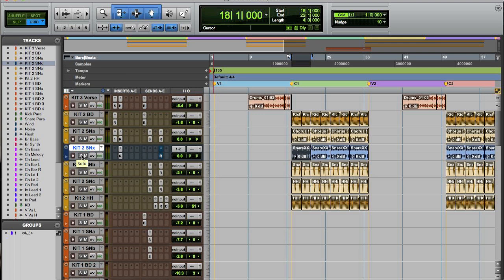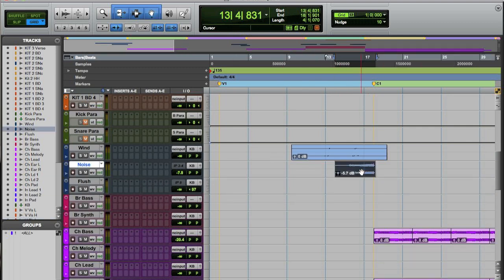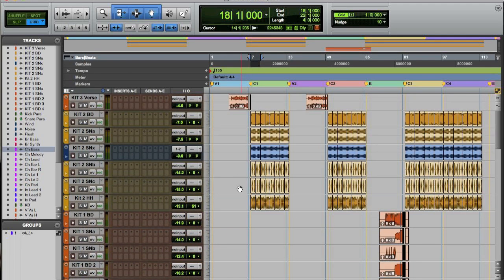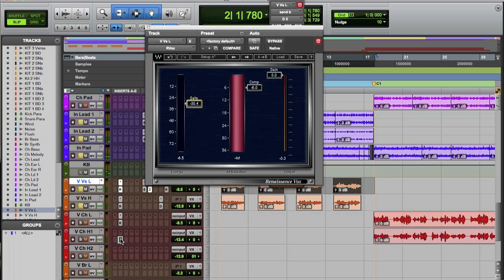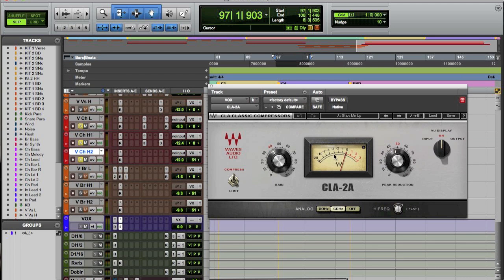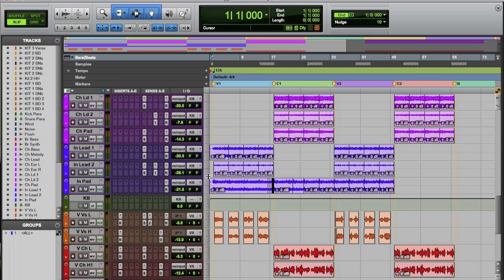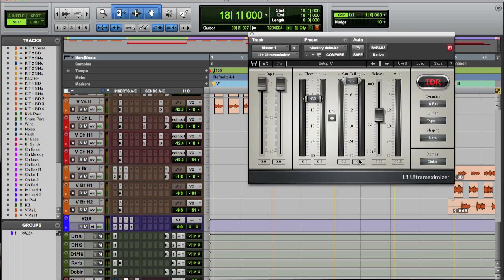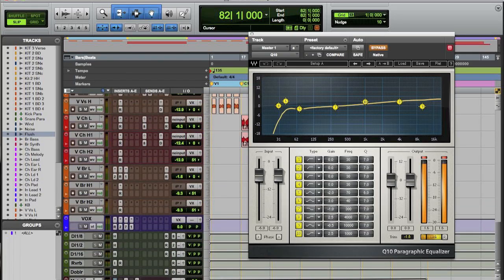Mixing 301 - Mixing pop music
Do notice that this is a master class video, so you are expected to understand something about mixing when watching this video, it is not explaining the basics of Pro Tools. Watch the video with annotations for more enjoyable viewing experience.

Quick navigation:
0:00 Beginning
0:30 Finished reference mix
1:40 Color coding
3:00 Mixer reset
4:00 Send effects introduced (Finnvox EMT plate impulses here: )
5:25 Panning
5:57 Fader balance
13:35 First listening pass
15:00 First plugin
19:29 Send effects applied
23:07 Delay throw automation
24:25 Vocal processing
27:55 Radio / Telephone effect
30:37 Vocal group processing
37:33 Vocal highpassing
41:00 Explanation why I mix against the master bus limiter
41:48 Keyboard group processing
46:20 Check that bridge transition sounds natural
47:12 Listening elements at lower volume
48:20 Side chaining kick to the bass
51:55 Fourth listen thru
53:40 Opening the last track
54:30 Final words
54:50 Mystery EQ in the master bus explained

Plugins used:

Waves C1
Waves CLA-2A
Waves CLA-76
Waves GTR (Stomp 2)
Waves Doubler
Waves H-Delay
Waves IR-Live
Waves L1
Waves PAZ Analyzer
Waves Renaissance Bass
Waves Renaissance Compressor
Waves Renaissance DeEsser
Waves Renaissance Vox
Waves Q10